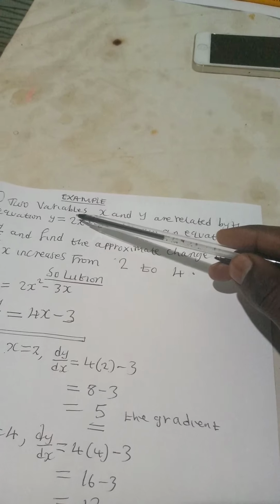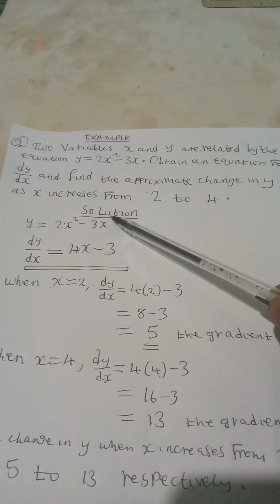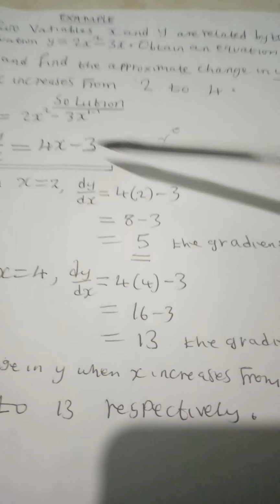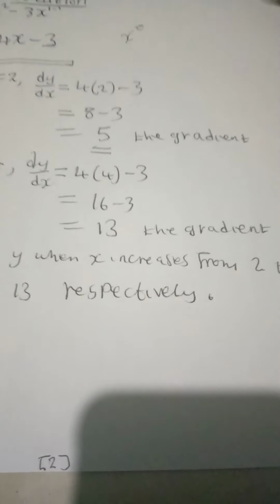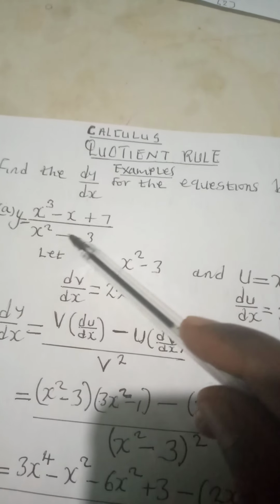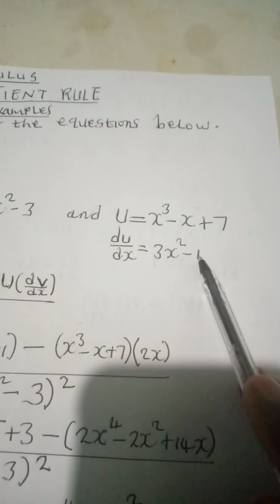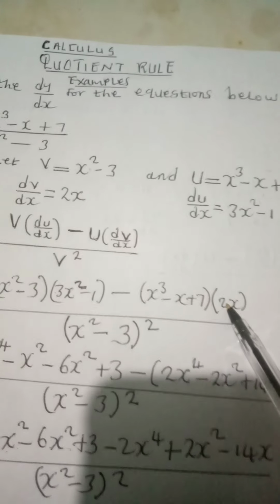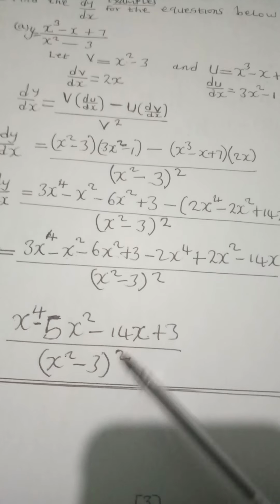CALCULUS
QUOTIENT RULE AND GRADIENT